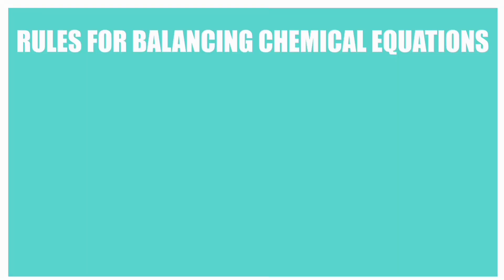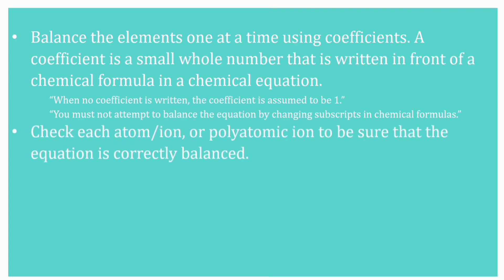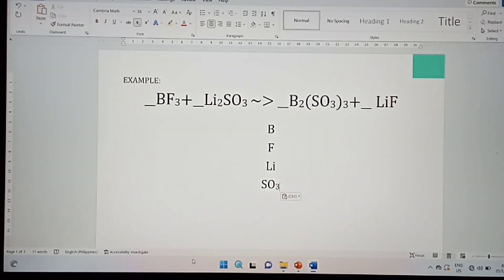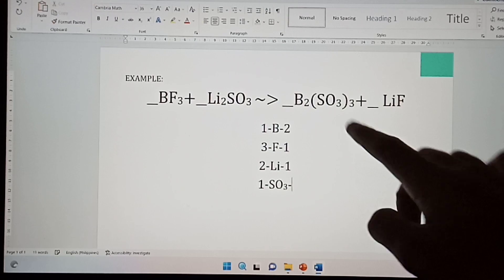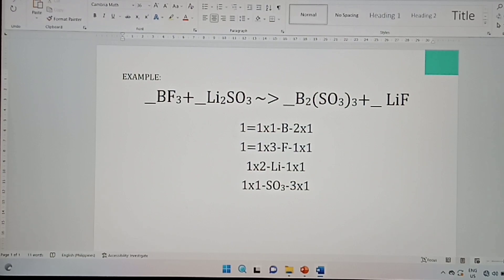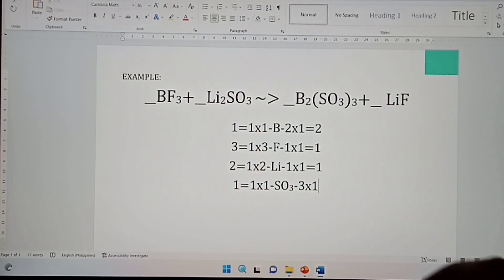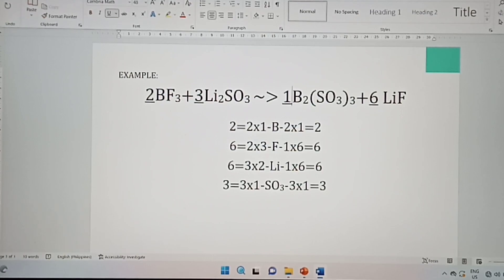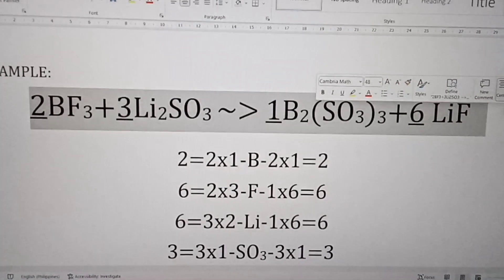Balancing a Chemical Equation for BF3 + Li2SO3 by Mary Grace Coretico